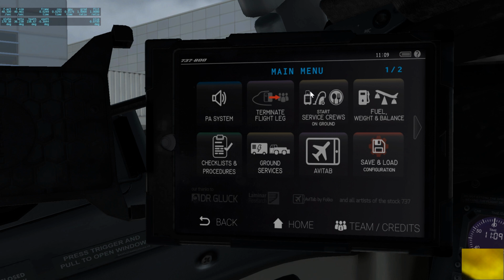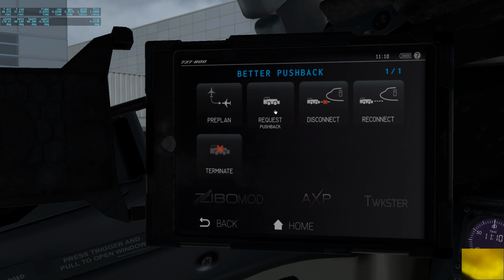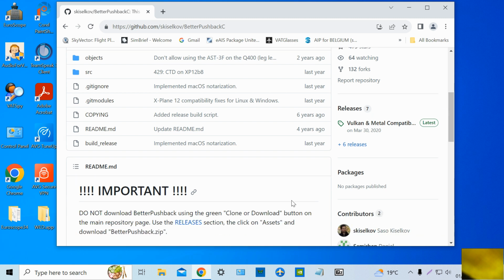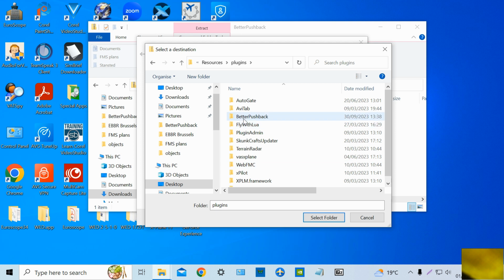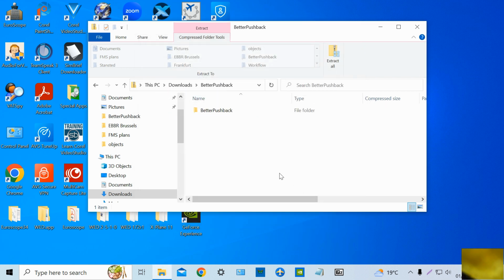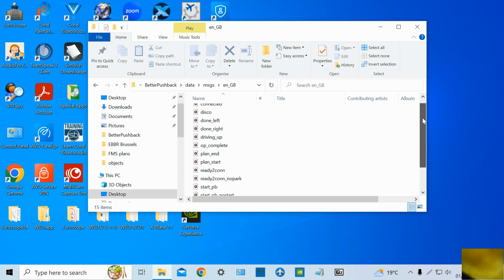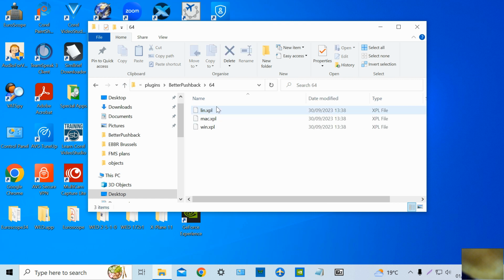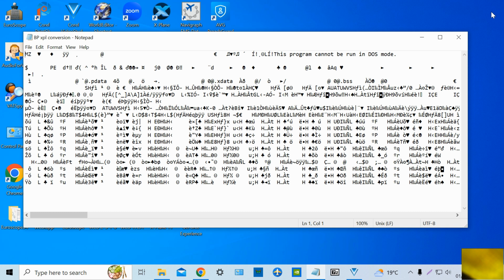Better Pushback Fail issue 1 10 2023